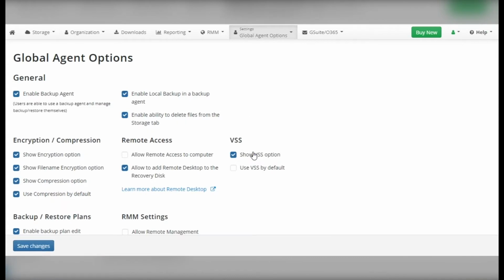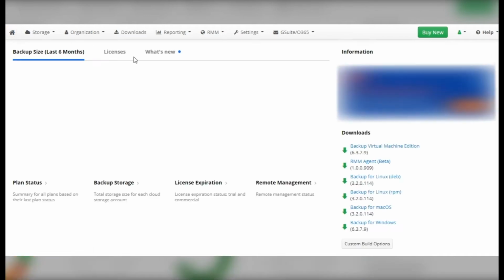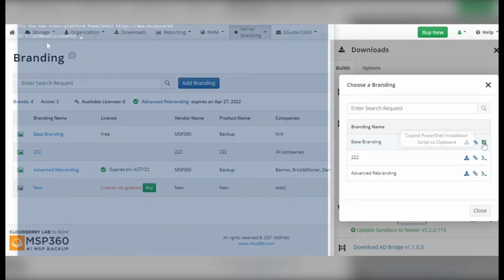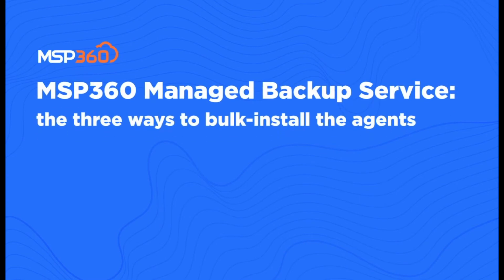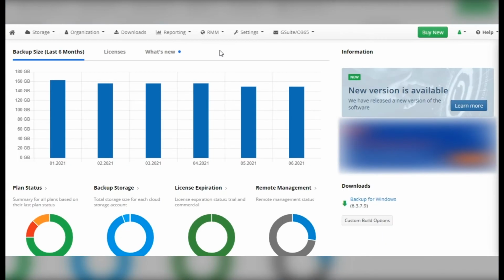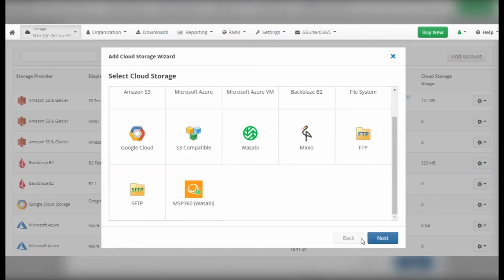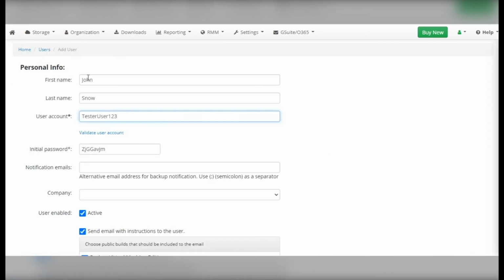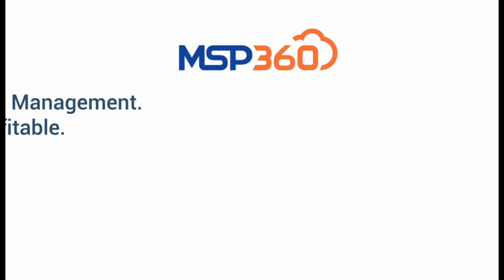A Guide to Bulk Backup Agent Deployment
In this video, we’ll explain how to perform backup agent installations quickly, and with minimal effort, using MSP360 Managed Backup.

Want to learn more about MSP360? Request a demo!